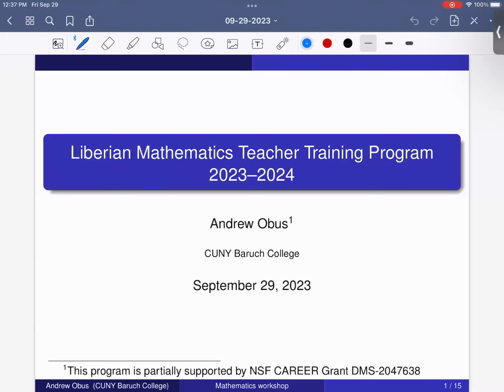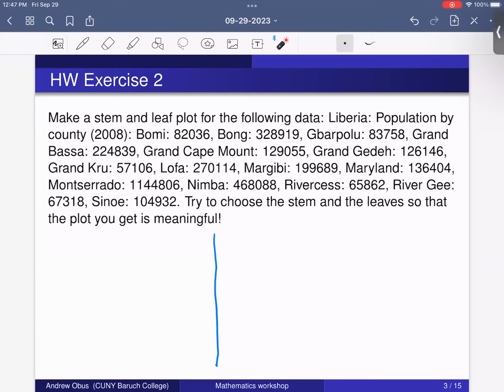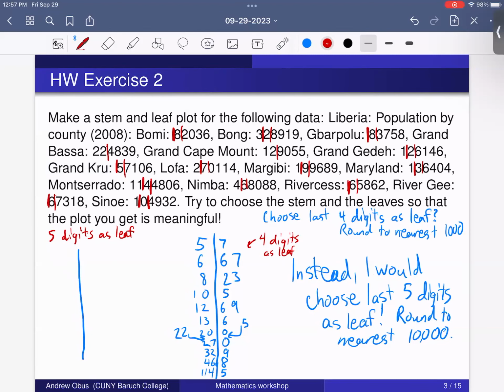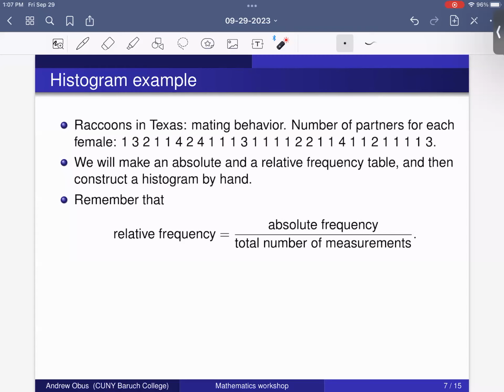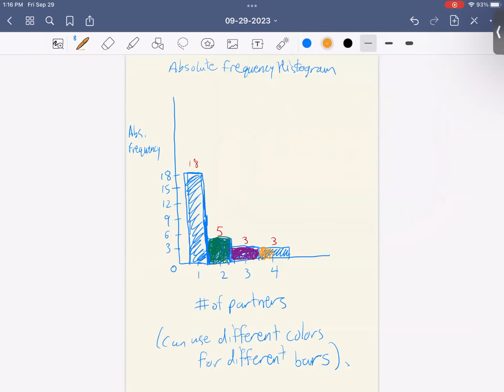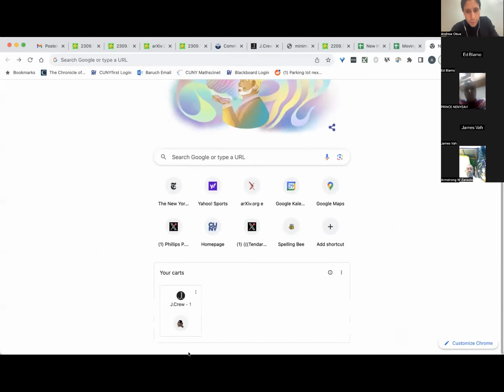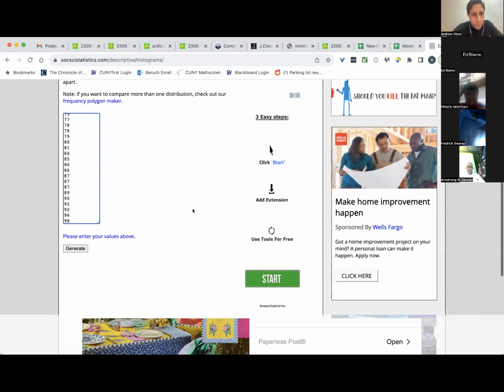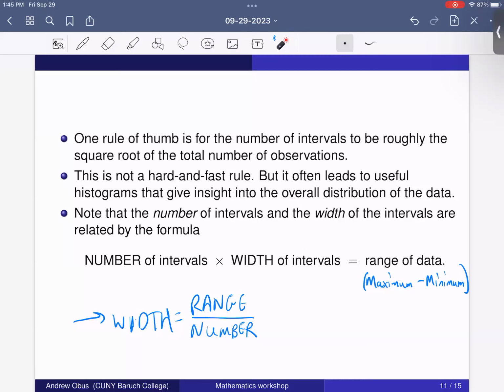Liberian Math Teacher Training Program: September 29, 2023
Frequency Tables and Histograms